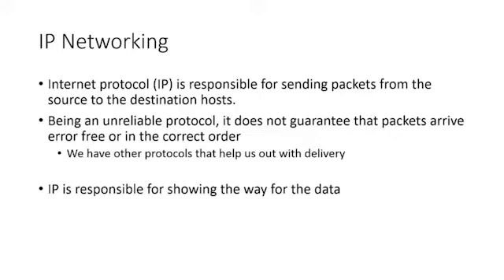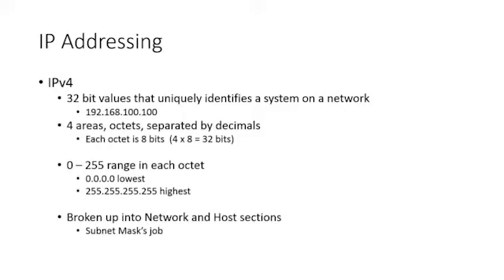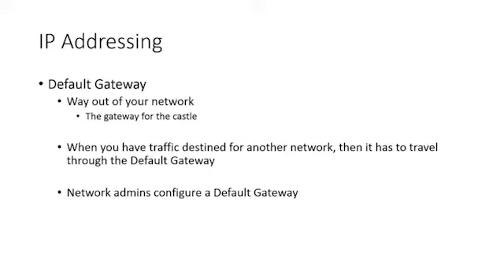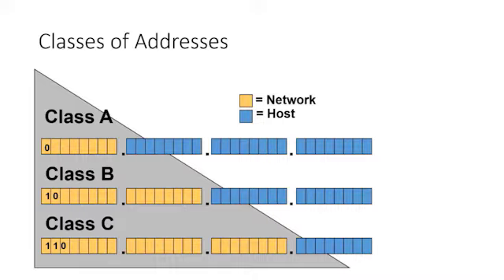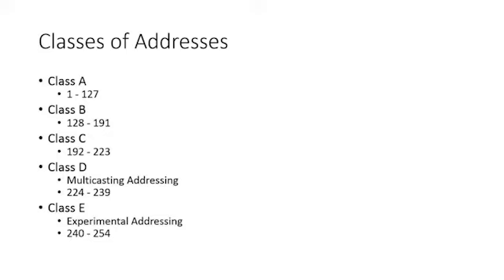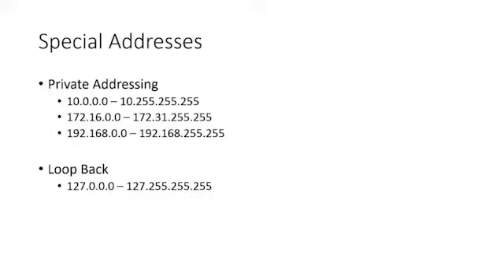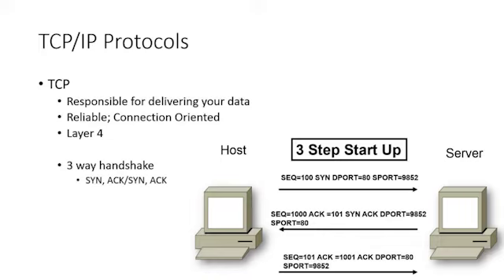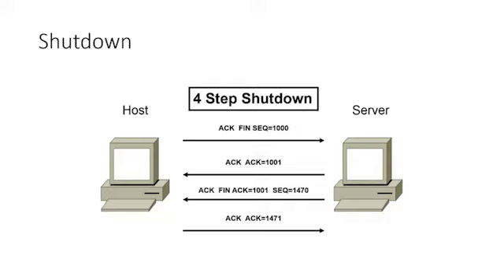Apply Secure Design Principles To Networks Part 2